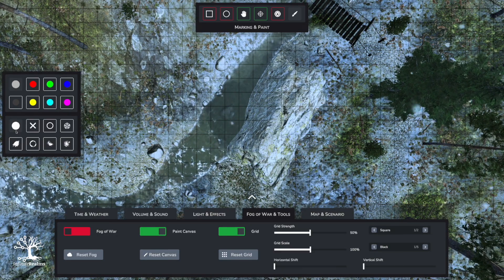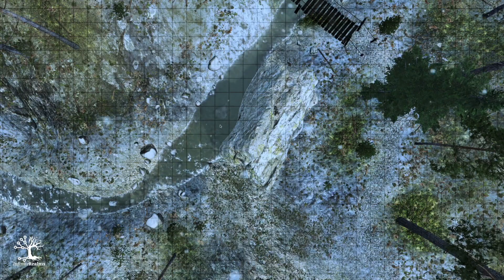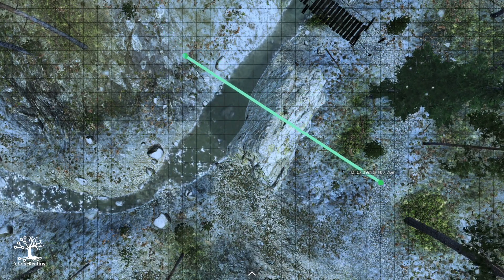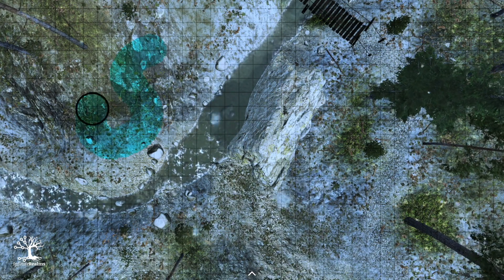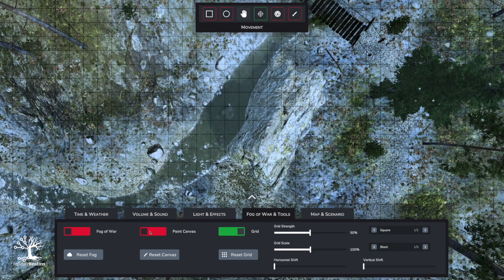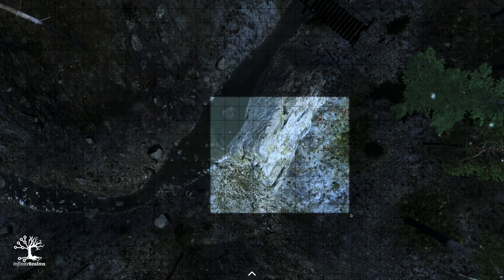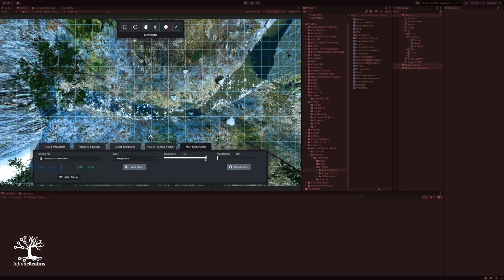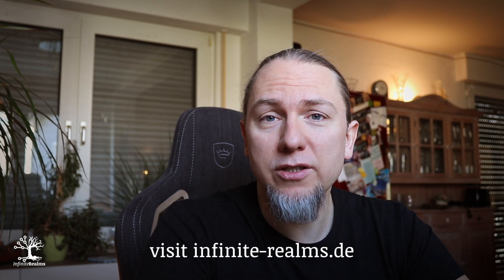New Digital Battlemap Tools: Line of Sight, Distance, Paint Layer - Infinite Realms Developer VLog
Infinite Realms 2022.0.0 (Beta) has been released to our Early Access Users and it brings along a ton of new features! We have a new tool system with new modules like Distance & Line of Sight, a Paint & Markings canvas that is also streamlining the existing Movement and Fog of War tools.
Apart from the obvious changes there were also a few updates under the hood. We have a more robust database backend that has fewer problems with certain firewall configurations as well as a number of fixes and improvements!

You missed our Kickstarter campaign and still want to get Early Access? Well, we don't have a shop or other automatic payment system yet.